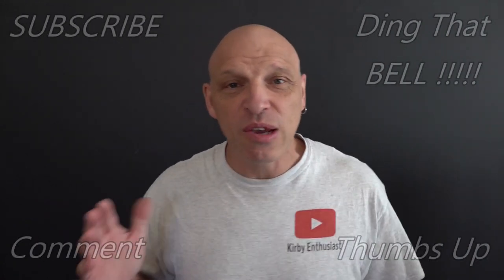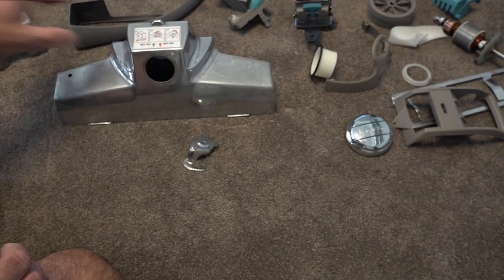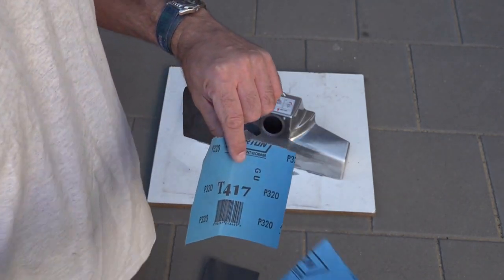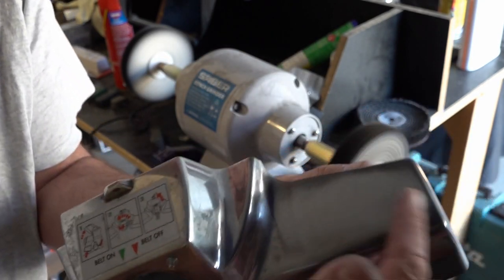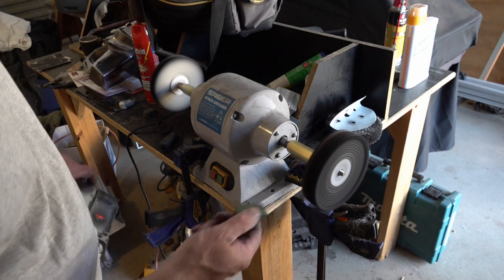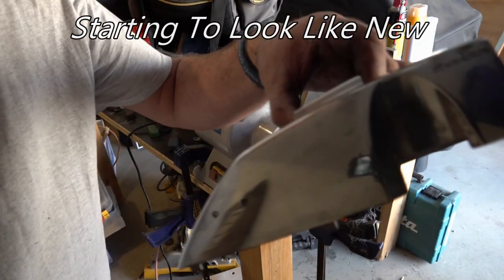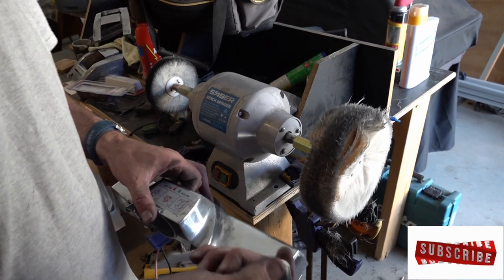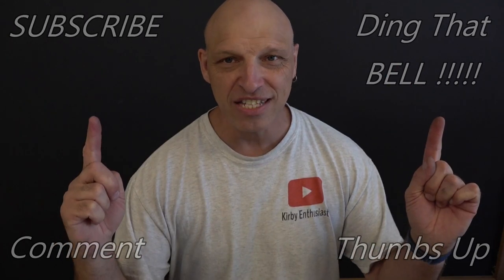HOW TO REMOVE SCRATCHES & OXIDATION FROM KIRBY VACUUM: How To Use Buffer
AVALIR 2 : Removing Deep Scratches From Your Kirby Avalir Or Kirby Vacuum Using Buffing Wheel & Polish.

Sentria / Avalir Belt Lifter
Kirby USA Hepa Bags 6 Pack
Kirby USA Shampoo System Complete
Kirby USA Shampoo 1 Gallon
Kirby USA PET HAIR BRUSH ROLL
Kirby UK PET HAIR BRUSH ROLL
Kirby UK Fan Kit
Kirby UK Hepa Bags 6 Pack
Kirby UK Swivel End tool side

In this Kirby Enthusiast demonstration, i will show you how to remove deep scratches as well as corrosion for your Kirby vacuum.
Whether you have owned your Kirby Avalir from new or purchased a 2nd hand Kirby Vacuum.
If it had been damaged from scratches of pets, corroded from storage in damp or moist conditions.
You can bring you Kirby avalir 2 or Kirby vacuum back to new condition.
in this step by step tutorial i will remove deep gouges from the Kirby vacuum and corrosion from aluminum.